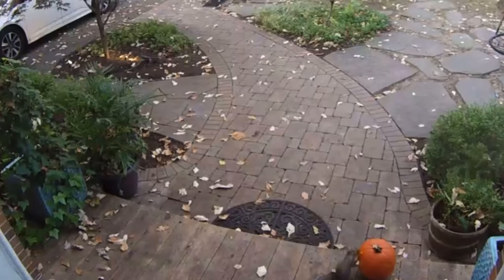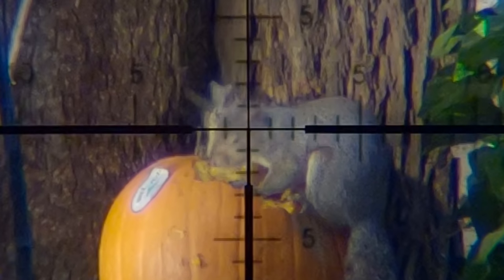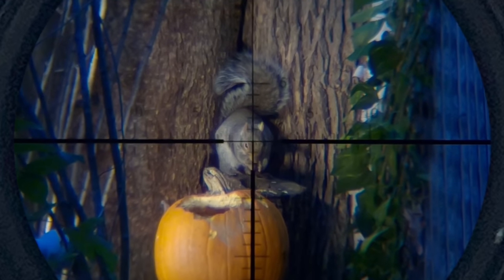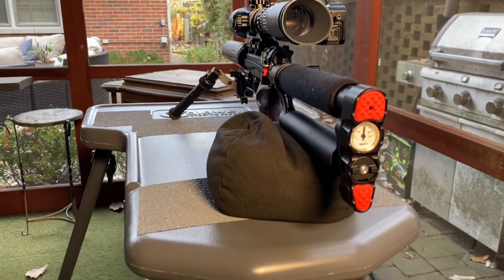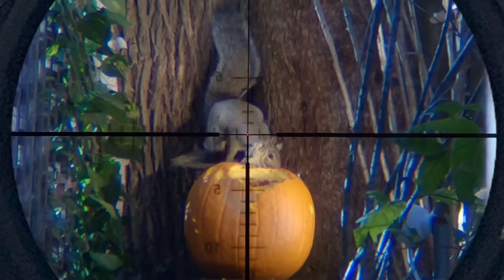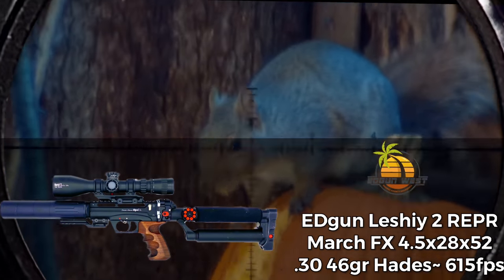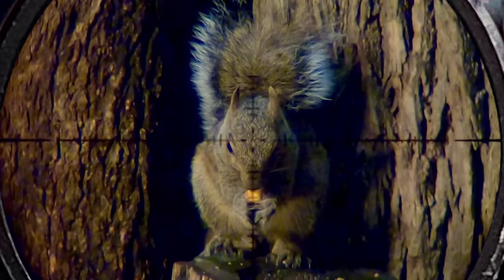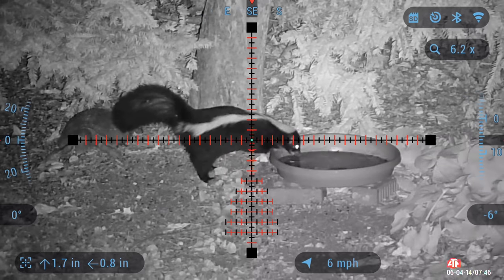Squirrel Hunting (EDgun Leshiy 2 REPR)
Urban Hunting and pest control with INSANE slow-motion scope cam footage as I defend my backyard, and sometimes snag a little dinner.

►►►My Leshiy 2 Setups◄◄◄

Full details to each Leshiy 2 setup I run

► Leshiy 2 (.177 cal): working on this one… coming soon

►►►Scope Cam / Filming Setups I use◄◄◄

Sony RX 100 VII
GoPro Hero 7 Black

►►►My Filming & Misc Gear◄◄◄

► My General Amazon Store
► Downrange (Table for One) Cameras
► Downrange Camera Mount
► Vlog Camera

►►►Table For One ◄◄◄
I’ve bought, and made my own over the years... if you just want to buy... here’s a good v1 for your yard

►►►My Shooting Bench ◄◄◄
Travel Table/Chair combo
Grip tape

►►►My Gun Cleaning Gear ◄◄◄
I’ve wasted a ton of $$ over the years on gun cleaning gear... learn from my mistakes, and just get the following items.

Regular Cleaning:
► The Best Barrel cleaning Oil
► Patch Worm Kit

Polishing the Bore:
► JB Bore Paste
► Felt Cleaning Pellets/Jag
► Kano Kroil Oil
► Cleaning Rod